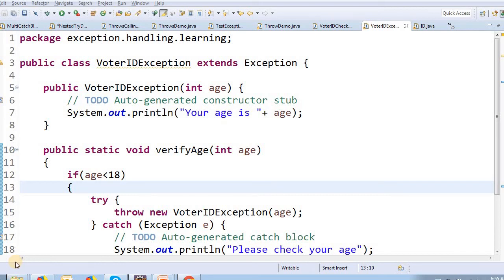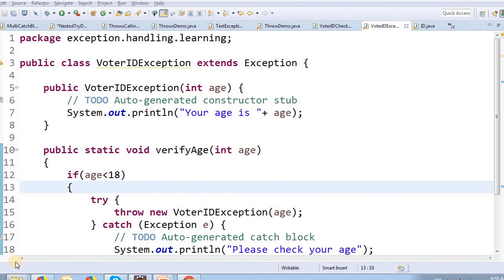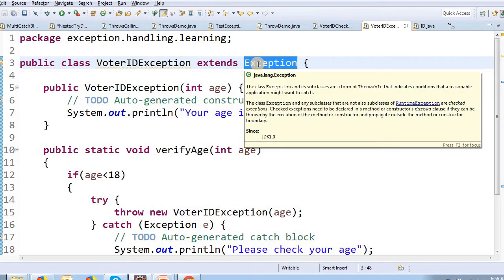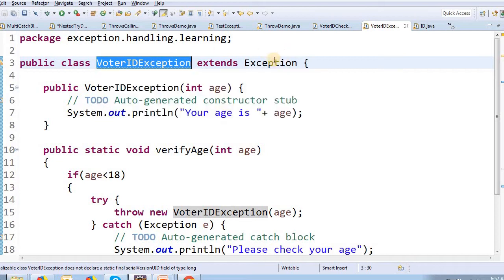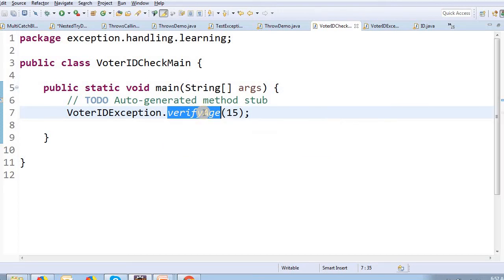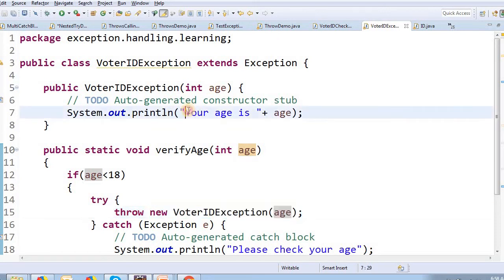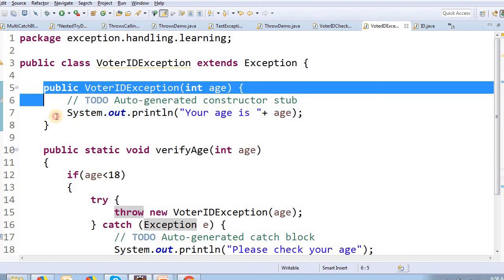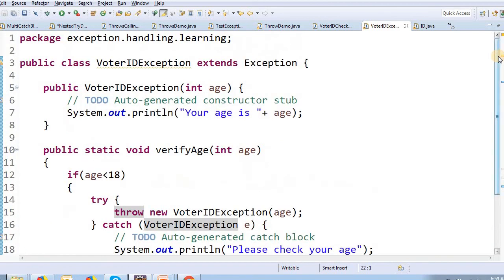Exception Handling in Tamil - Part 12 - Java - User Defined Exception - Payilagam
Learn Java in Tamil here.

1) Java in Tamil
 2) Programming in Tamil
3) Data Structures and Recursion in Tamil
 4) Exception Handling in Tamil
5) Java String in Tamil
6) Java Collection in Tamil
7) Java Regular Expression in Tamil
8) Java File Reading, Writing in Tamil
9) Java Collection in Tamil